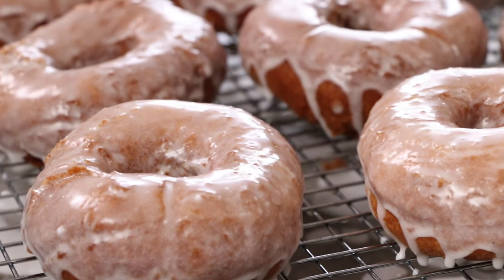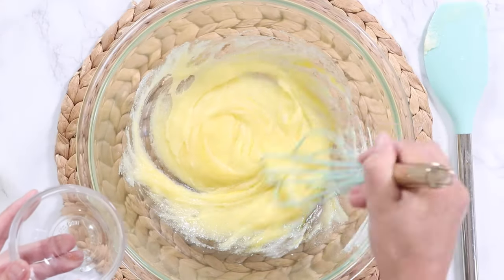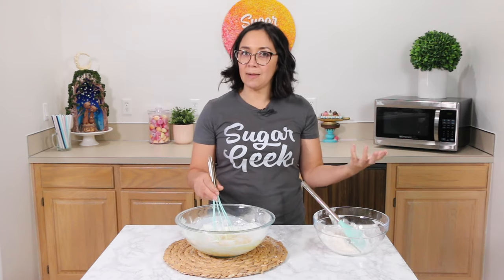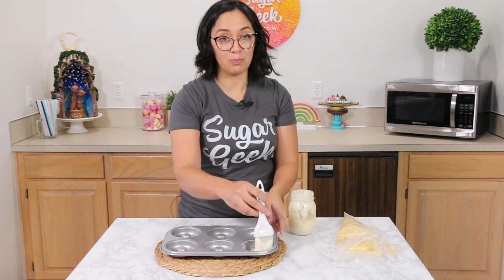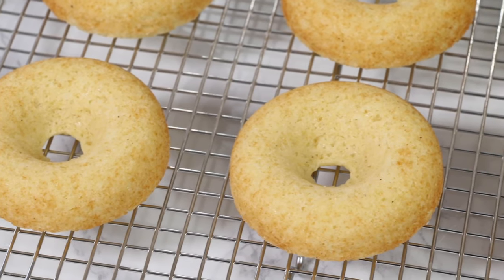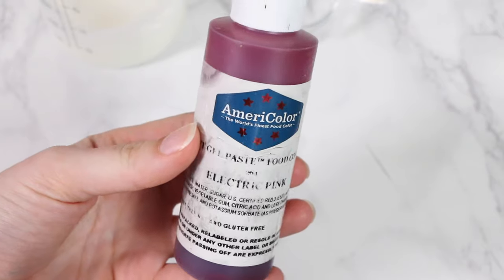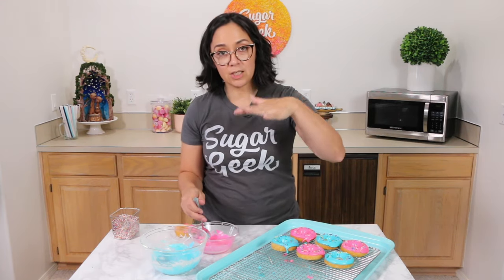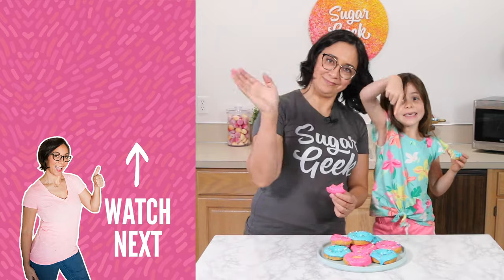Classic Baked Donut Recipe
A soft and tender baked donut recipe that only takes 15 minutes! These donuts are extremely easy to make, taste just like a piece of cake and look adorable with a bright colored glaze and fun sprinkles. Perfect for birthdays, a weekend treat or even a wedding, these donuts can be customized to be any flavor you like.

DONUT PAN

Donuts►
7 ounces (198 g) all-purpose flour
6 ounces (170 g) granulated sugar
1/2 teaspoon salt
1 teaspoon baking powder
1/4 teaspoon baking soda
1/4 teaspoon nutmeg
2 ounces (56 g) vegetable oil
4 ounces (141 g) buttermilk room temperature
1 large egg room temperature
3 ounces (85 g) unsalted butter melted
1 teaspoon vanilla extract

Glaze►
10 ounces (283 g) powdered sugar about 2 cups
2 Tablespoons water or milk add more water for thinner glaze, more sugar for thicker glaze
2 drops white food coloring I use Americolor gel
1-2 drops food coloring I use Americolor electric pink and

Equipment►
Whisk or hand mixer
Donut Pan
Wire cooling rack
Sheet pan for catching glaze drips